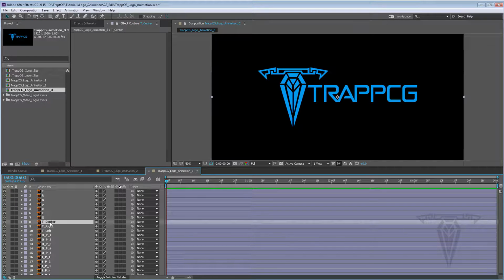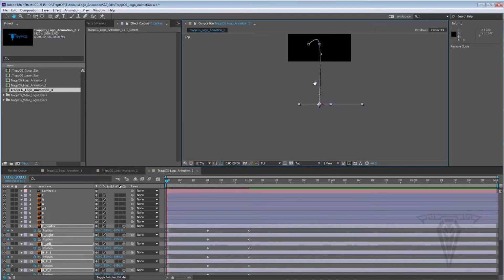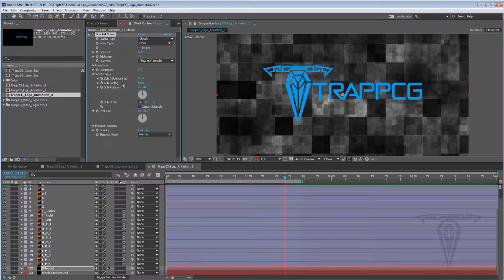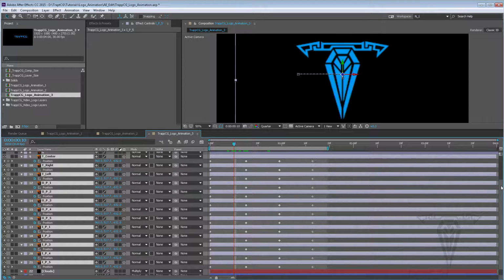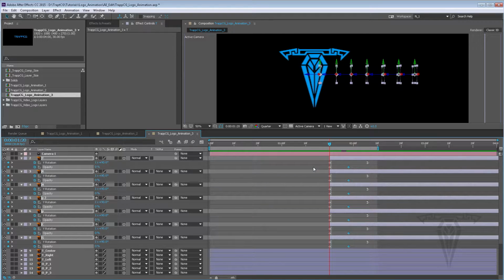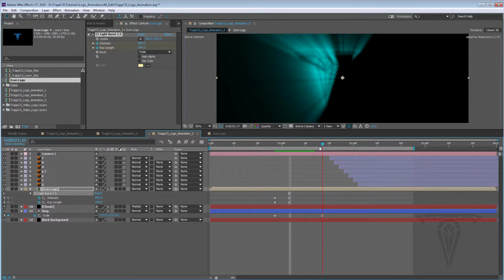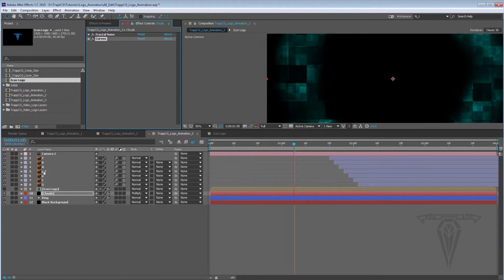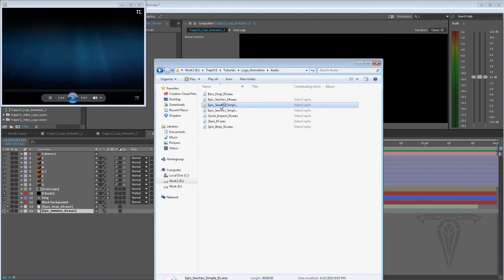Part 4: Introduction To Adobe After Effects, Create Third Logo Animation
This is part 4 of Introduction to Adobe After Effects creating a logo animation.
This tutorial will cover:
• Learn to combine layers from to different compositions
• Learn to change the Anchor point to layers
• Create a Camera in After Effects
• Turn 2D Layers into 3D Layers
• Change camera view in the view port to top view
• Animate layers on the z axis
• Fix unwanted animation movement by working with Key frame Interpolation and Spatial Interpolation
• Learn how to create a Solid Layer in After Effects
• Create a cloud effects (fractal Noise) in After Effects
• Create a Vector Circle in After Effects
• Animate the scale of vector circle and change its blending move
• Create a light burst effects coming off the logo
• Add Sound effects in After Effects to improve the final animation